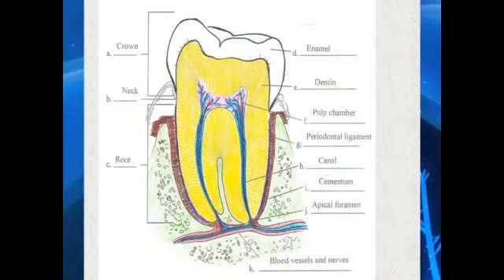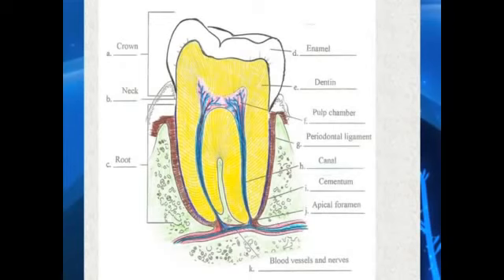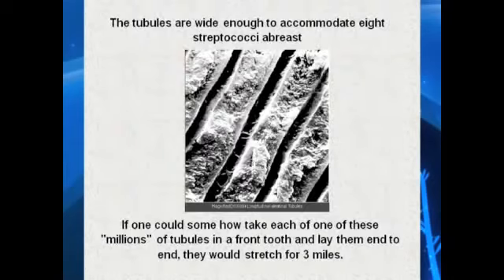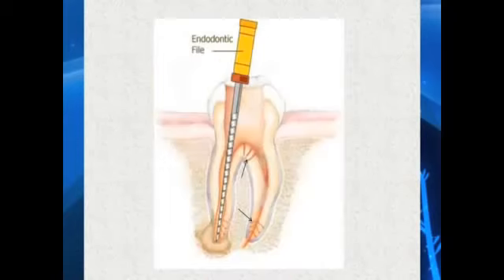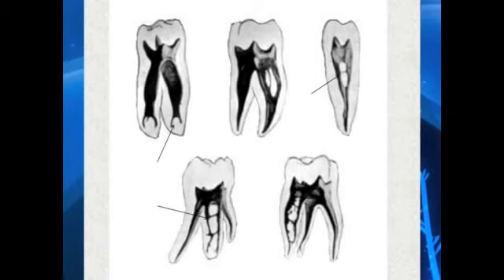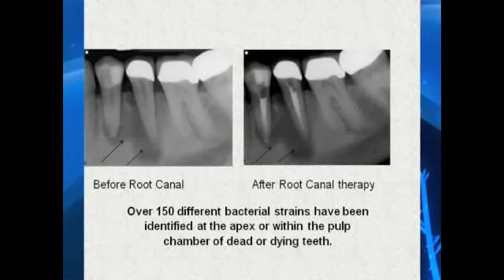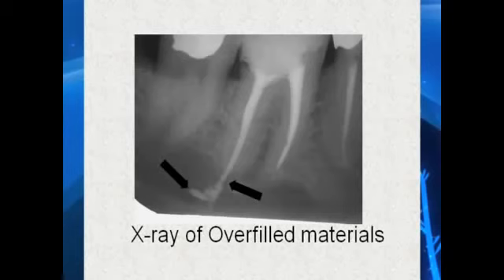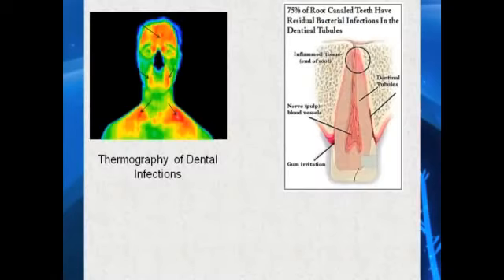Eric Davis Dental - Dr. Dawn Tooth Anatomy, Physiology and Root Canals